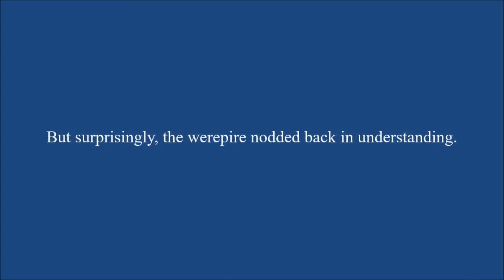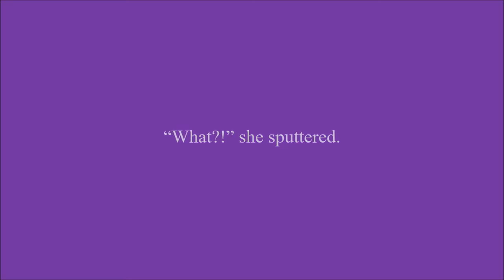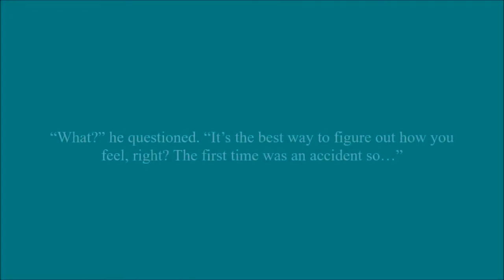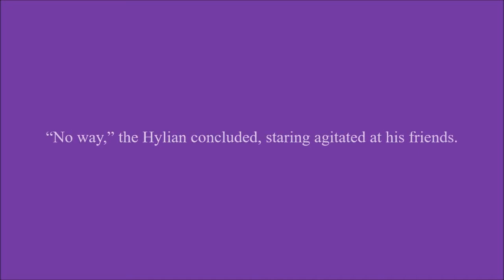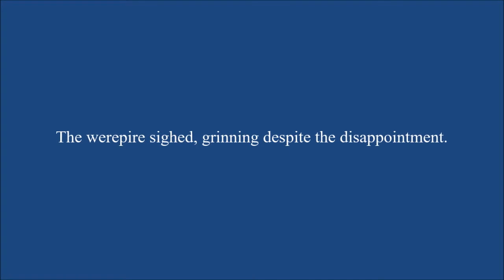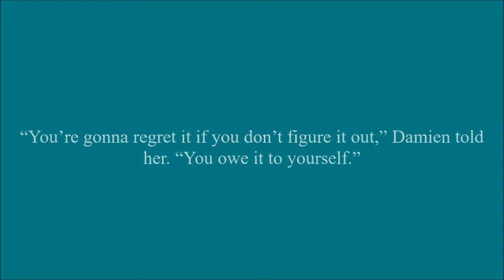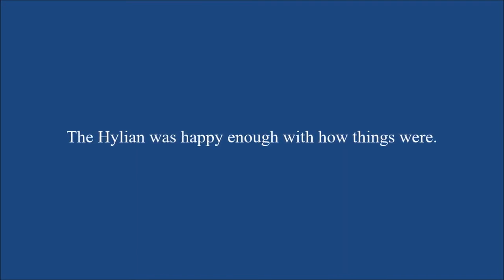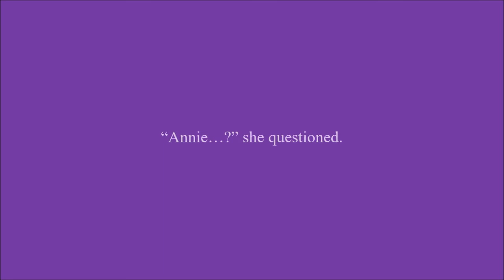You Are My Miracle Chapter 145